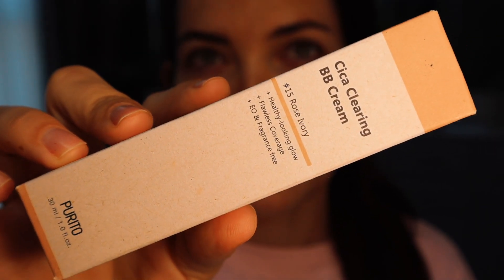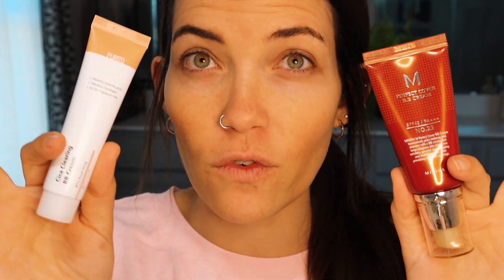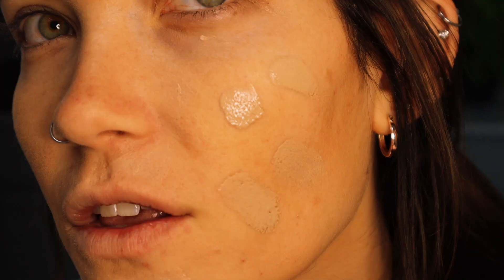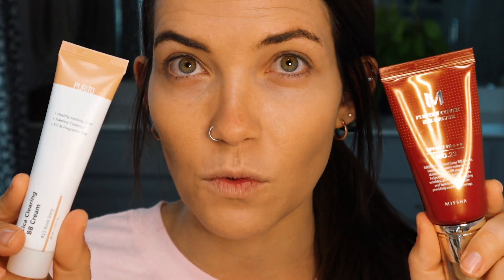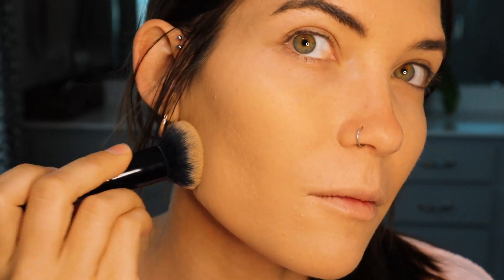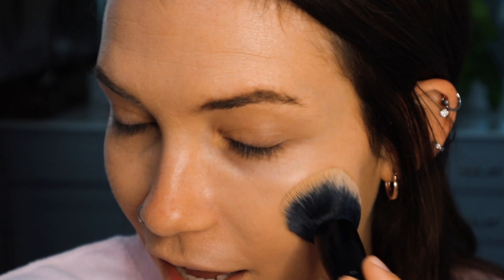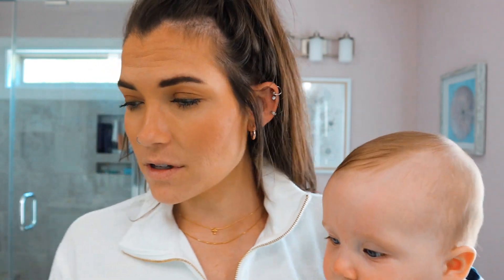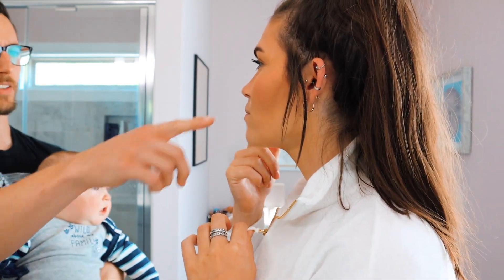AFFORDABLE AMAZON FOUNDATION REVIEW // Purito vs. Missha BB Cream First Impression + 12h Wear Test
hey y'all! I am so excited to be comparing these two SUPER affordable amazon foundations! I hope you enjoy!💕Be sure to leave your thoughts and comments below! I LOVE to hear your feedback! ♡
xoxo

» Purito BB Cream (15, Rose Ivory)
» Missha BB Cream (23, Natural Beige)
» Sponge used
» Brush used

★ [time stamps] ★
4:29 Purito
7:14 Missha
12:39 Purito (built up)
15:32 Missha (built up)
22:52 first check in
16:04 second/final check in

→ F A S H I O N & B E A U T Y PLAYLIST💋